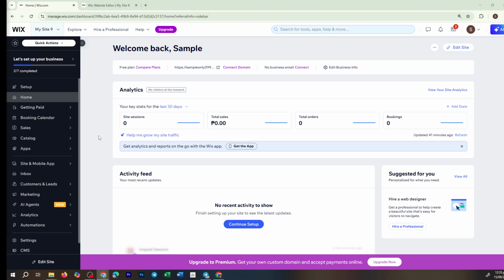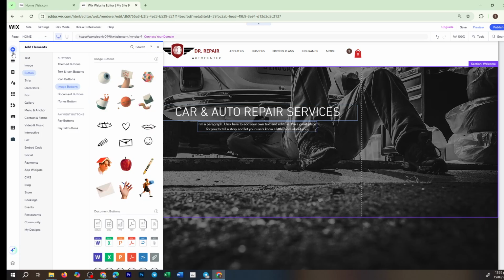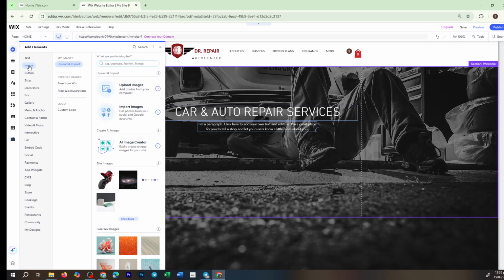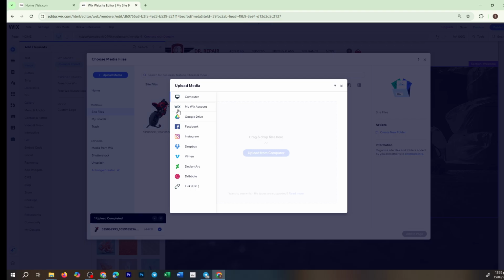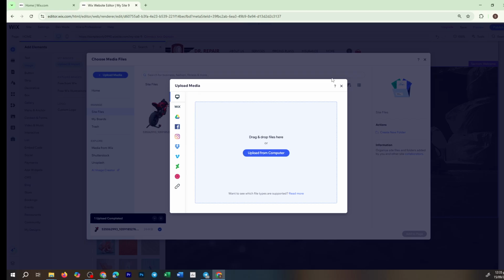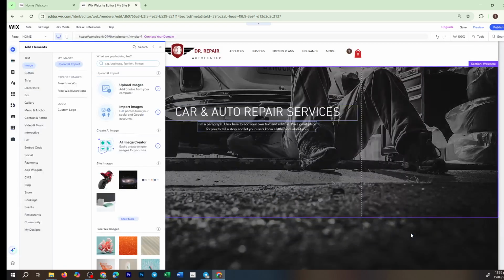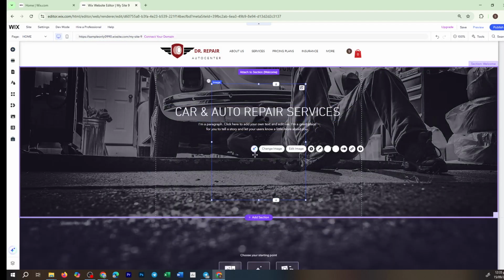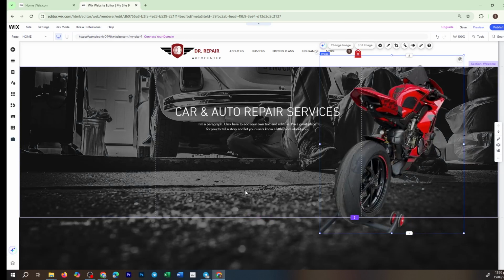How To Add Pictures On Wix Website [2026 Guide]